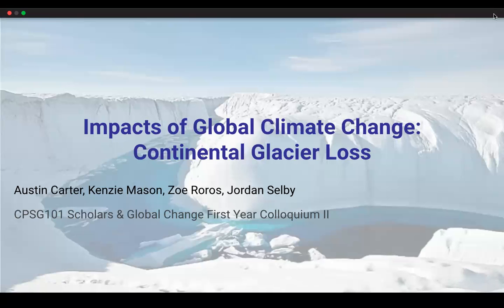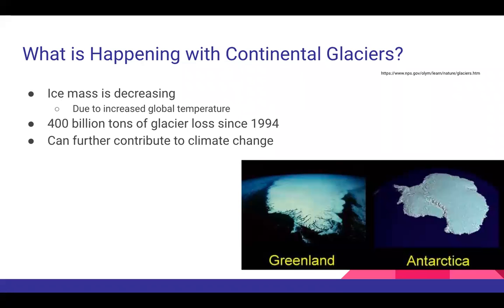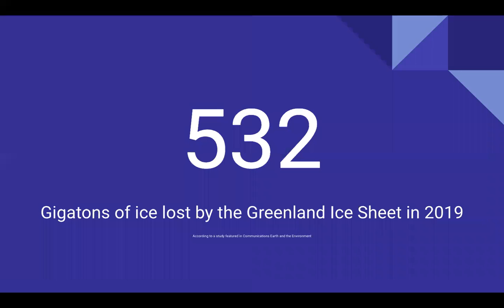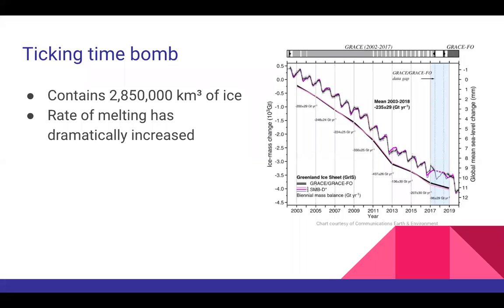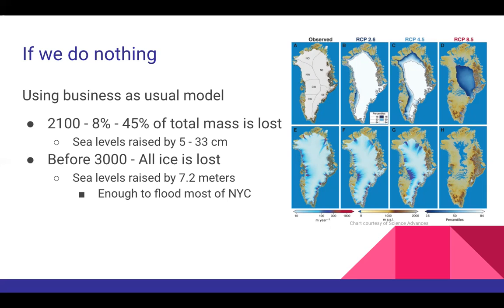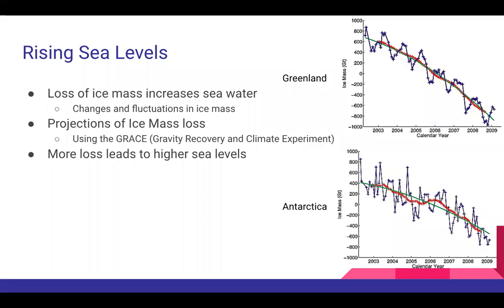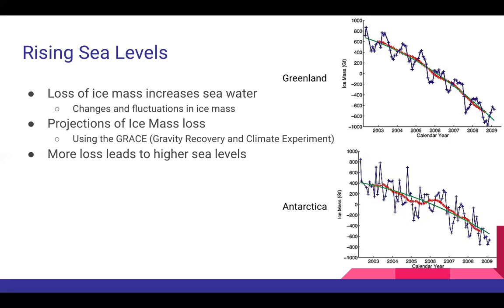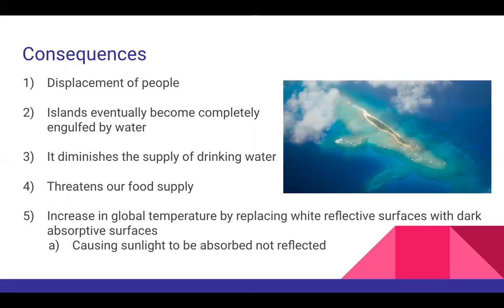Continental Glacier Loss "Impacts of Climate Change" Student Presentations 2021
A student report by freshmen Austin Carter, Kenzie Mason, Zoe Roros & Jordan Selby, on the impacts of climate change on continental glacier loss.